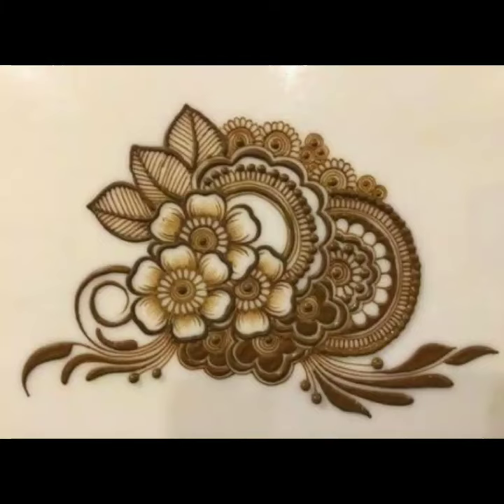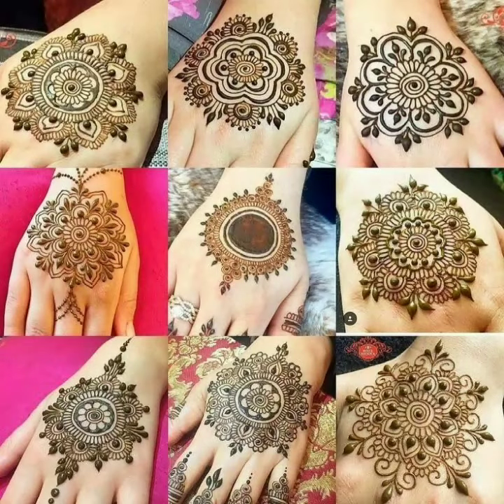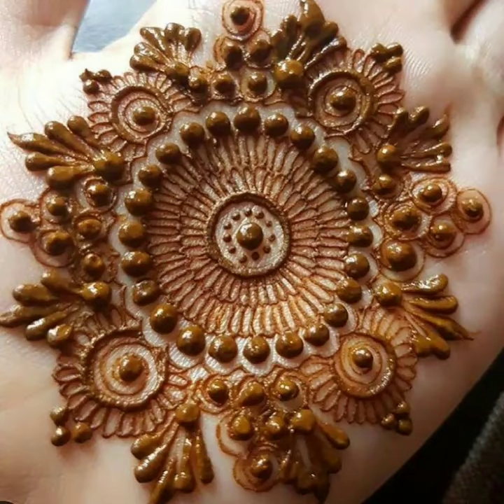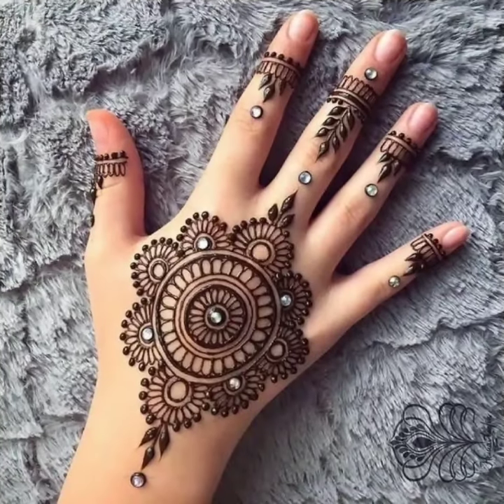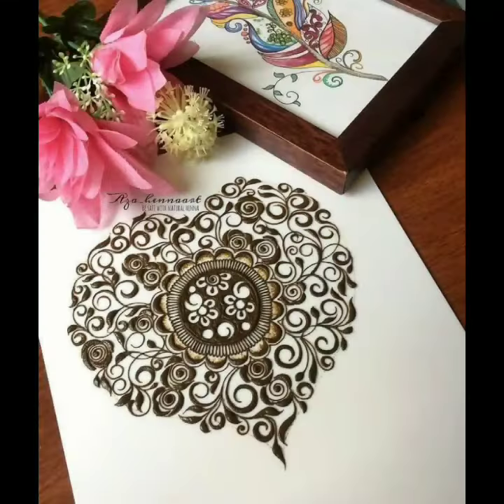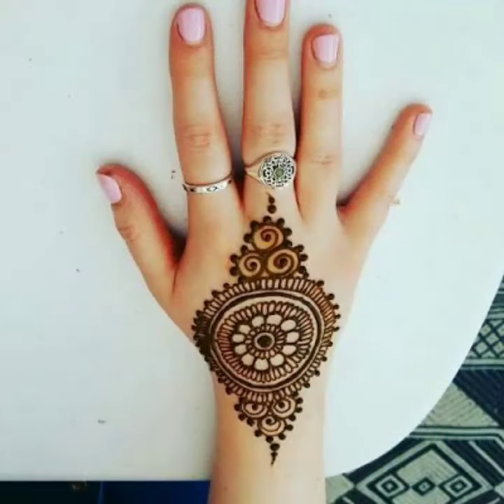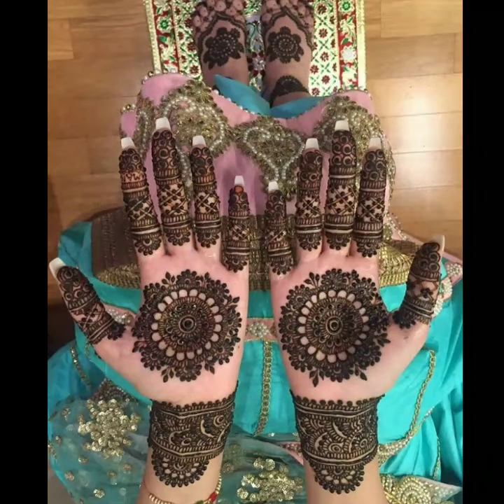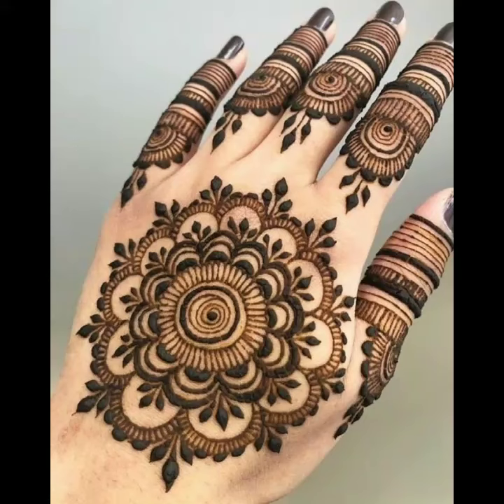30+ Best And Easy Gol Tikki Mehndi Design For Events || 2020 New And Stylish Mandala Mehndi Design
30+ Best And Easy Gol Tikki Mehndi Design For Events || 2020 New And Stylish Mandala Mehndi Design